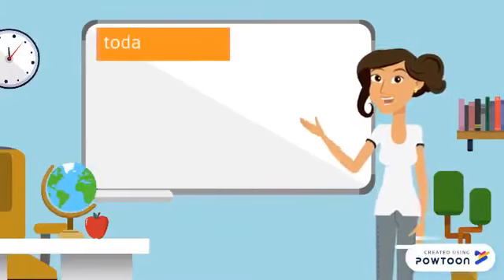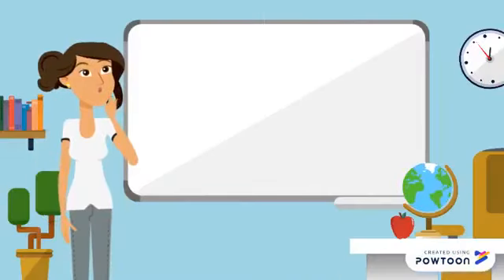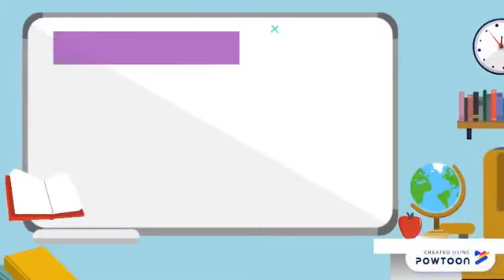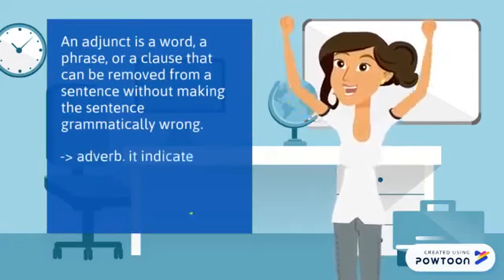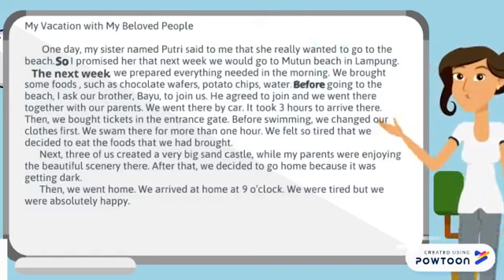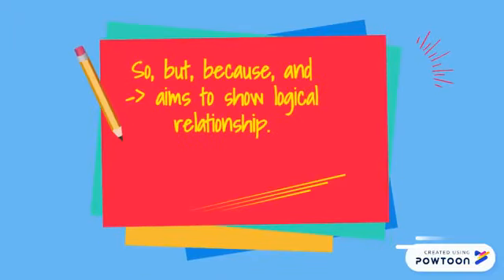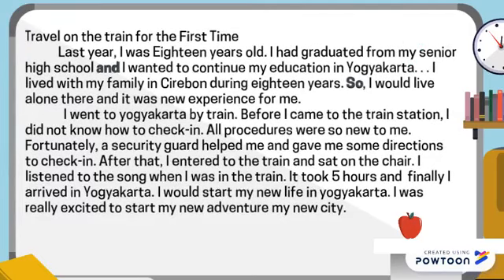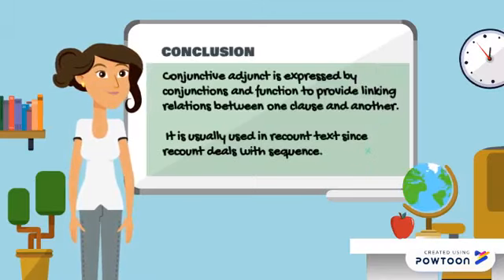Identifying Conjunctive Adjunct in Recount Text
Hello, everyone!

My name is Salsabila Pajria Zahra, this video is made for my assignment in Systemic Functional Grammar class. It is about conjunctive adjunct, recount text, and how to identify conjunctive adjunct in recount text. Hope you enjoy it!

Thanks to Lecturer & Supervisor:
Sudarsono M.I, S.Pd., M.A